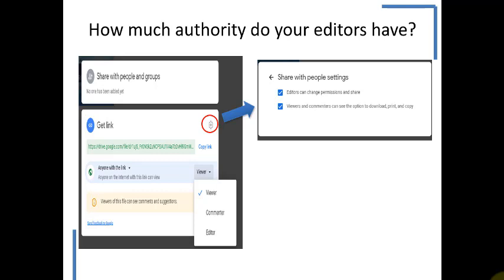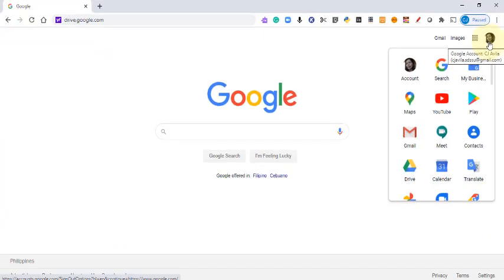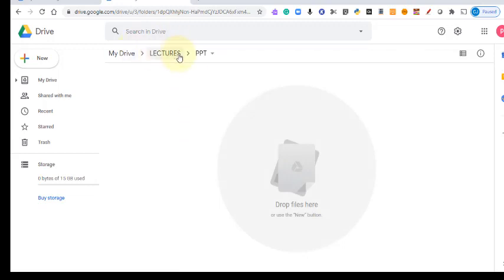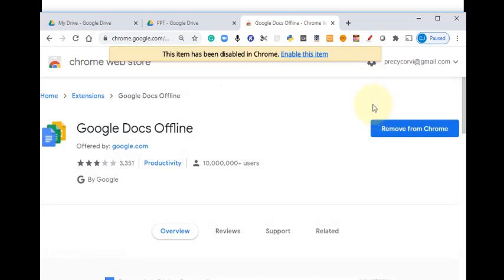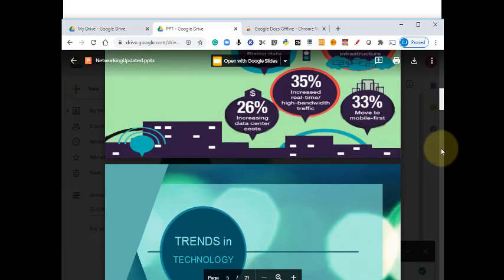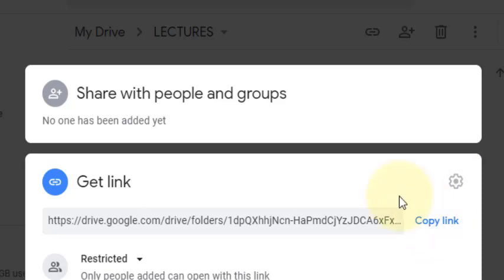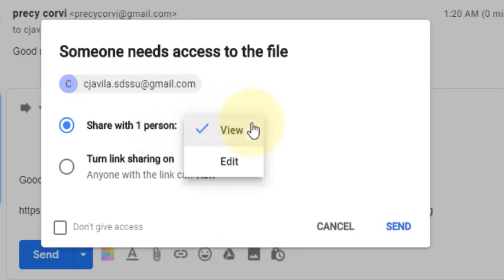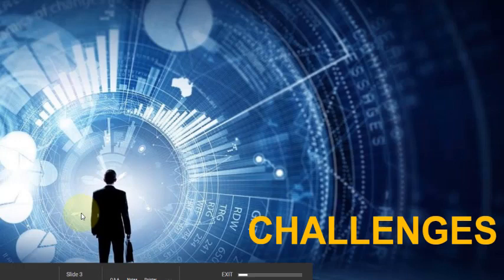Part 2 -Storing and Sharing Information using Google Drive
(NOTE: To view the offline settings use Google Chrome Browser)
Next Video-Part 3: Accessing Google Drive in Mobile Phone